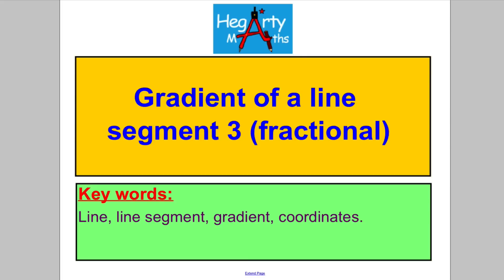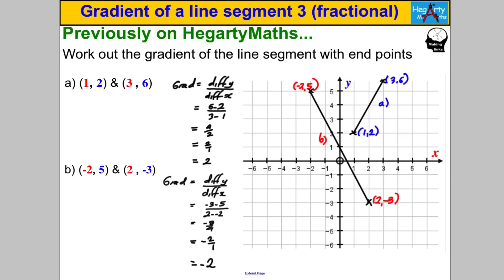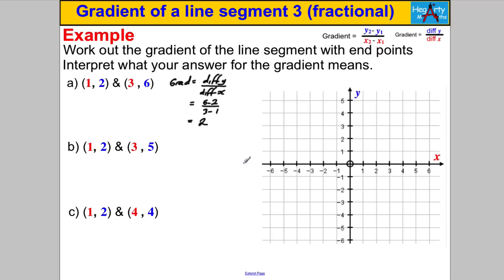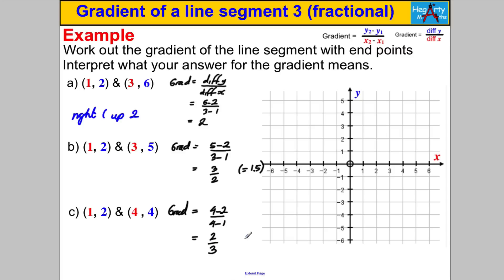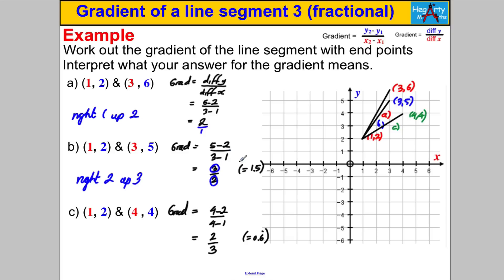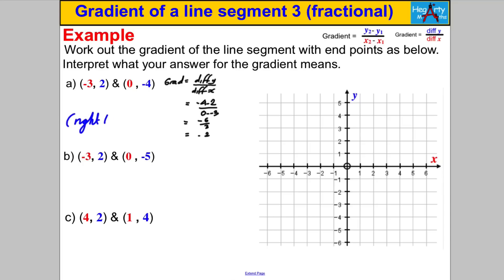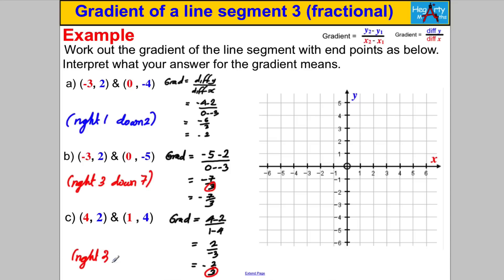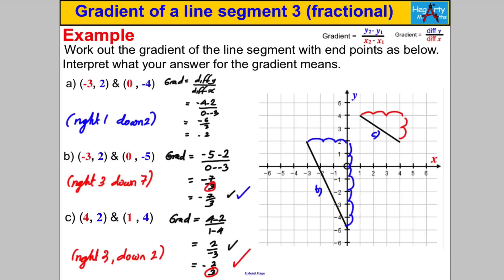Gradient of a line segment 3 (fractional)